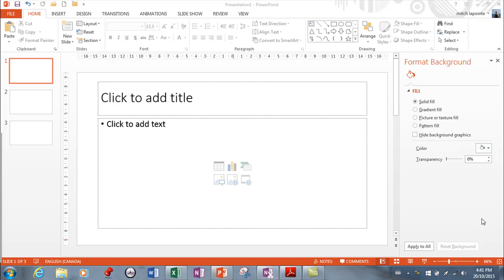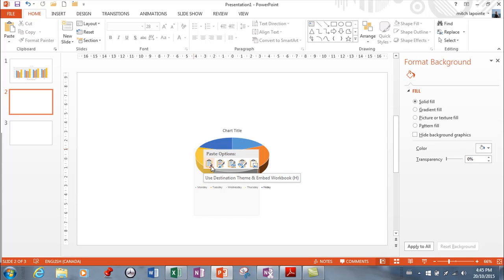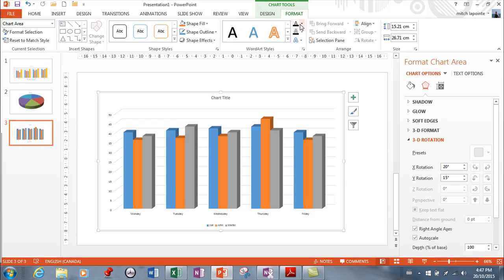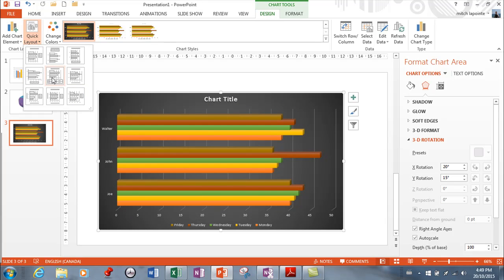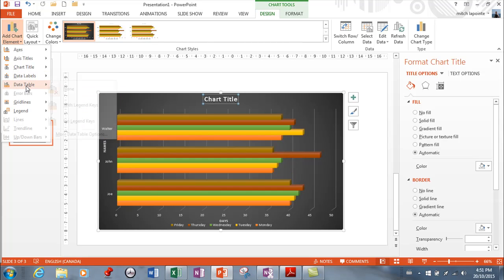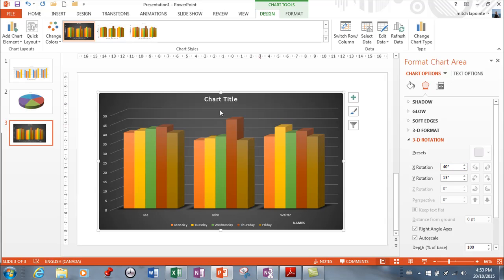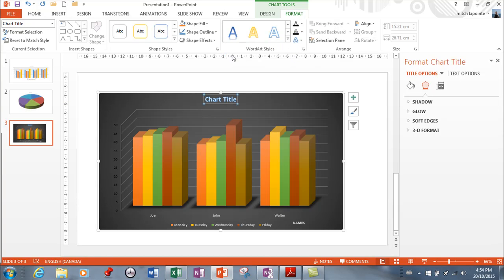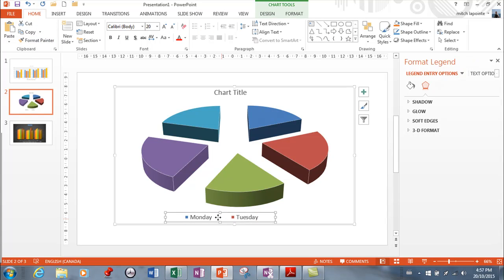MS PowerPoint 2013- Charting